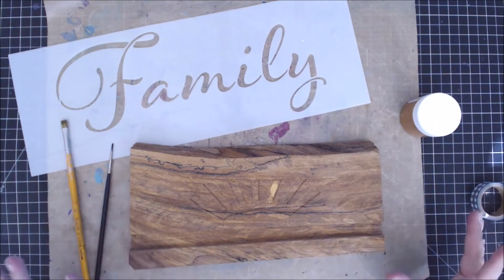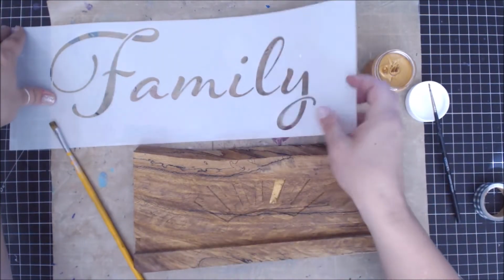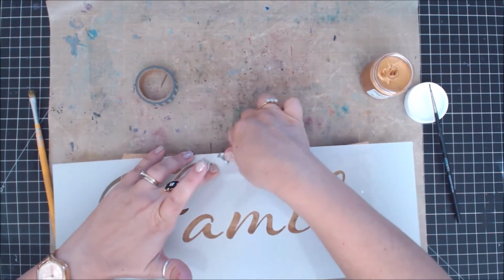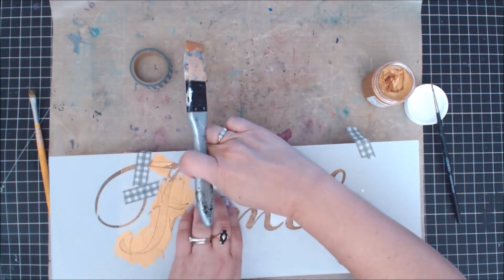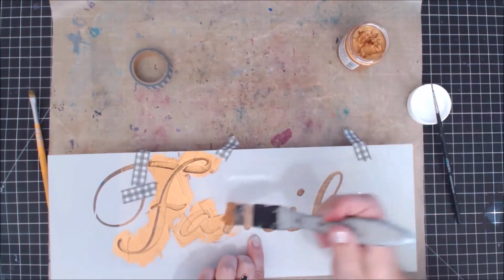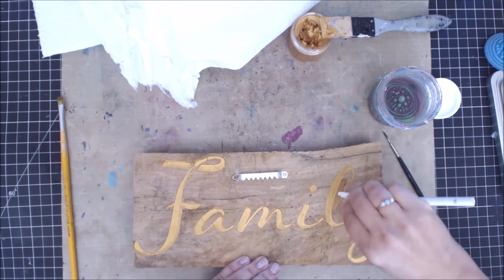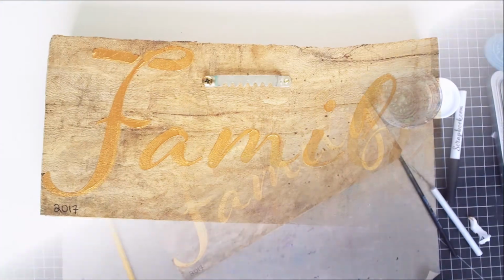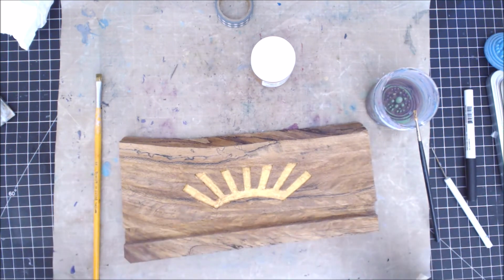Boy Scout Arrow of Light Plaque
Custom Boy Scout Arrow of Light Plaque made to house my son's handmade arrow as a remembrance of his time as a cub scout using pecan wood and TCW stencils & gold paint  *Click Show More for Supply Links**

Supplies Used

• Paint Puck

• Black Craft Mat

My videos are all about Lifestyle Crafts including:
Scrapbooking
Cards
Mixed Media
Paper Crafts
Home Decor
Storage and Organization
Technique Tutorials
Stamps
Kid Crafts
General Crafts
Accessories
Homemade Gifts
Art Journals
Product Reviews